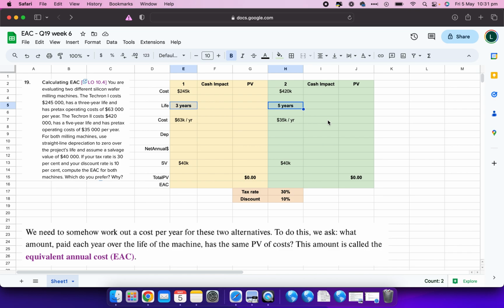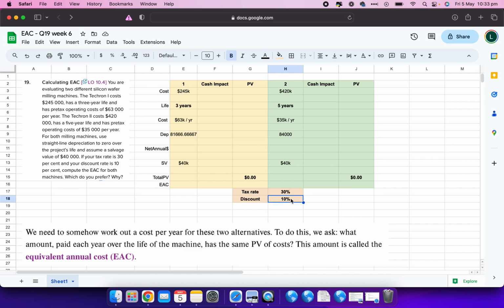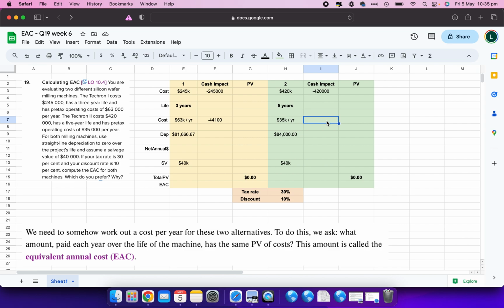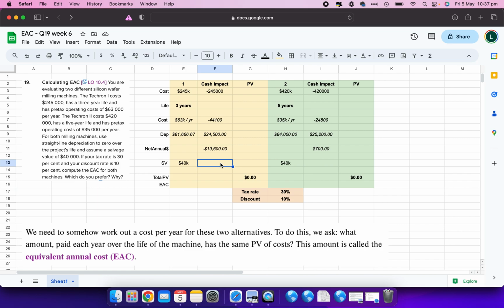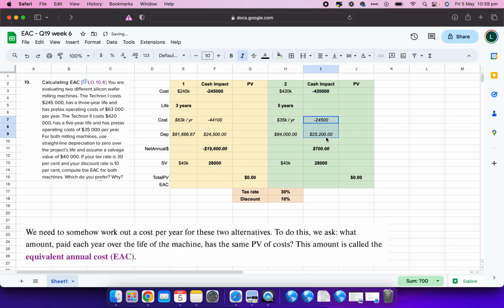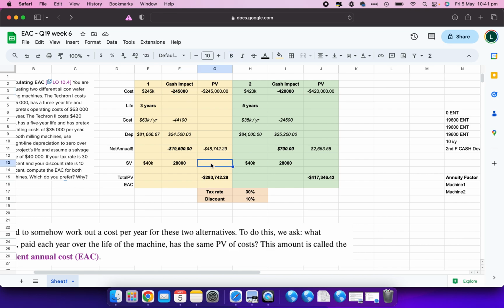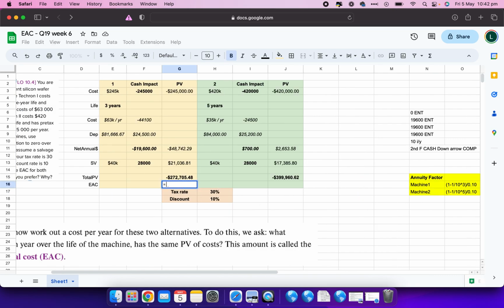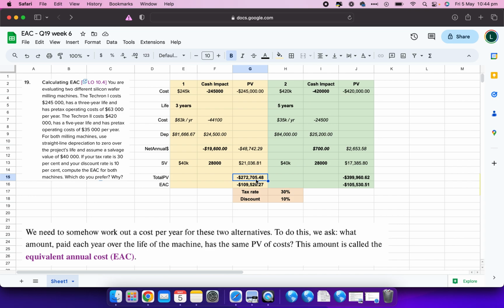FIN20014 Week 6 Question 19 EAC